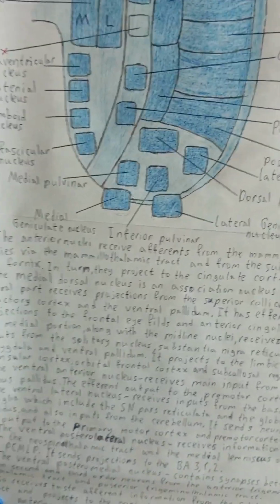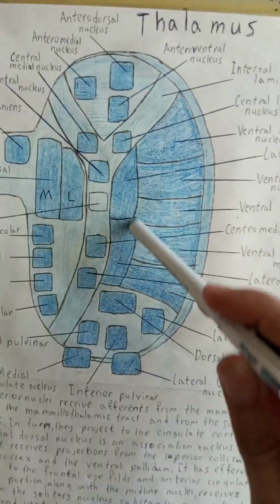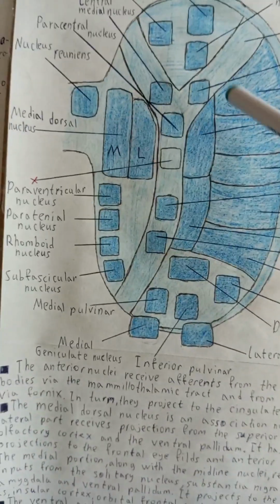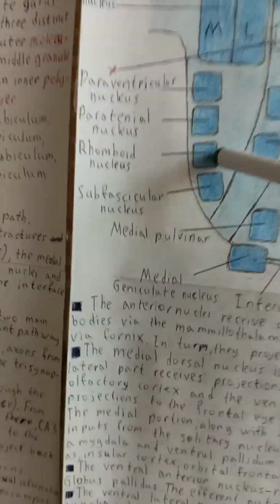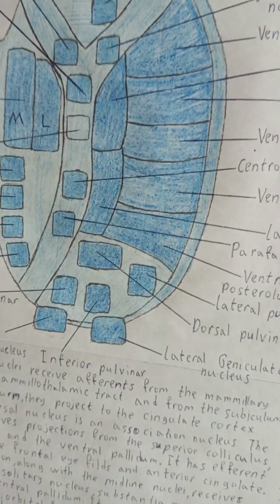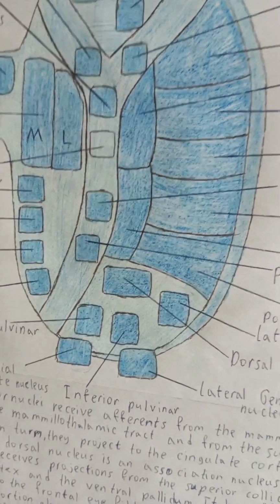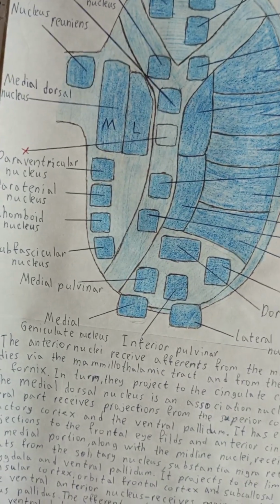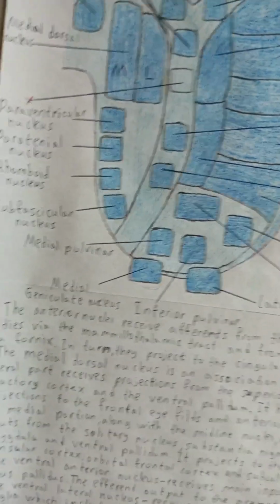Anatomy of the human thalamus. All nuclei, connectome and function.